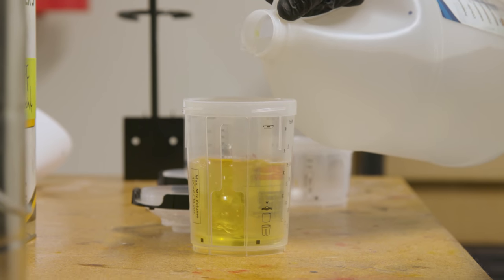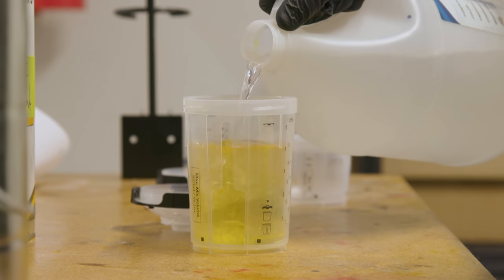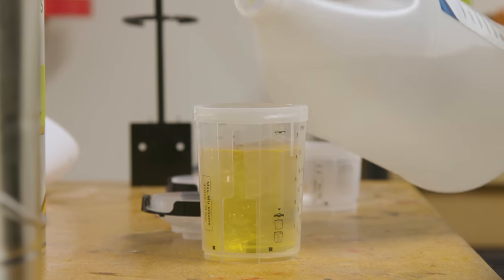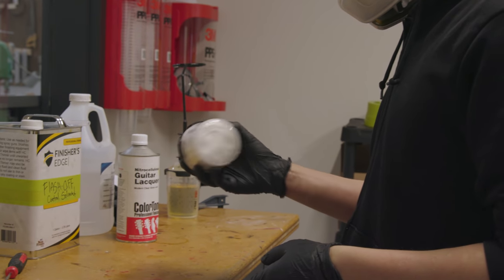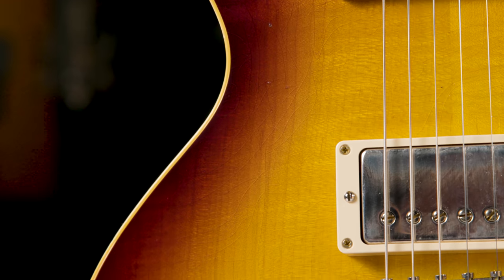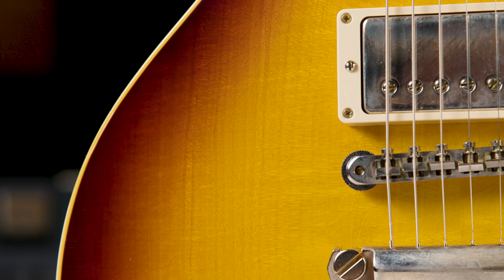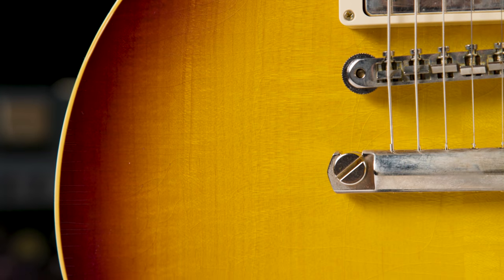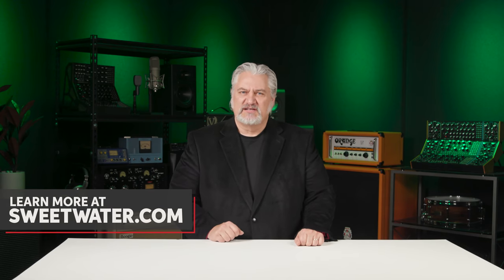What Is a Nitrocellulose Guitar Finish?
If you‘re wondering what video gear we use, check it out

In this video, Sweetwater‘s Mitch Gallagher deep dives into nitrocellulose finishes and their history of use on the electric guitar. Though commonly seen on other instruments and items over the last century, nitrocellulose finishes became the go-to choice for popular guitar manufacturers like Fender and Gibson during the 1950s and ’60s. Many guitarists and luthiers believe the undeniable beauty of nitrocellulose lacquer is accented with its thinner texture, allowing the guitar‘s woods to “breathe“ in ways other finishes can‘t.

After you watch, check out Sweetwater.com today for all your music instrument and pro audio needs!